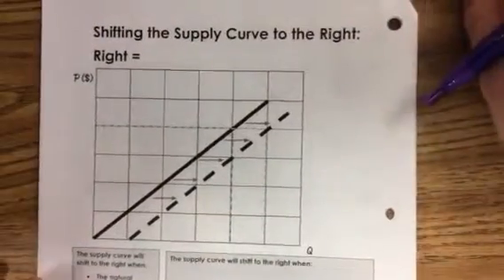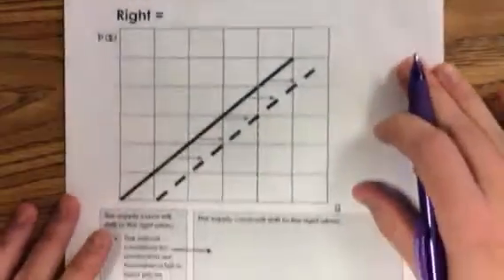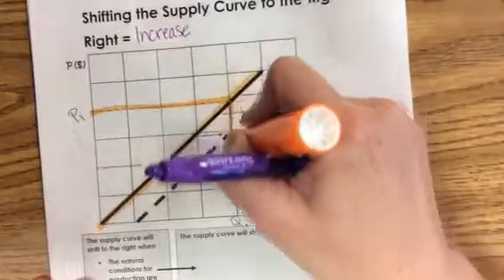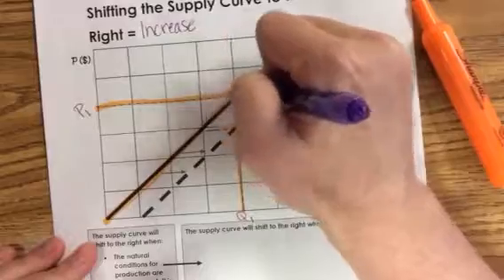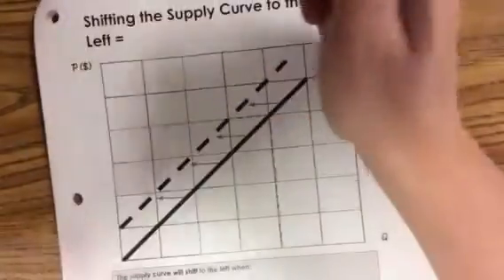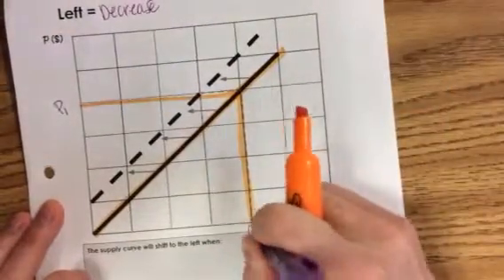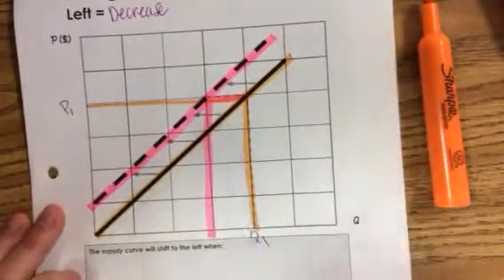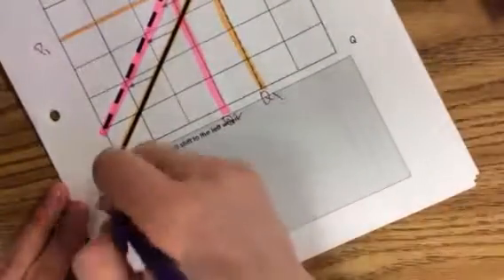Shifting Supply Curve